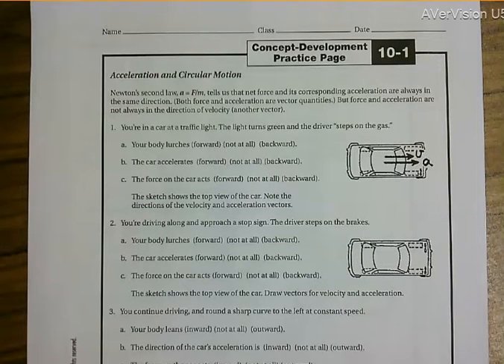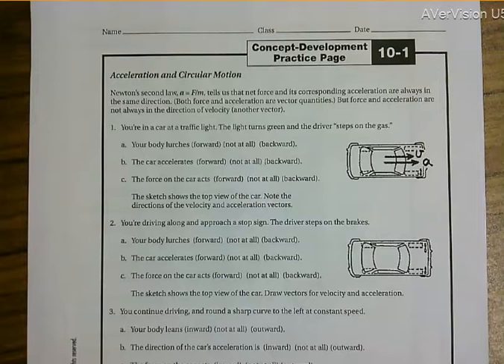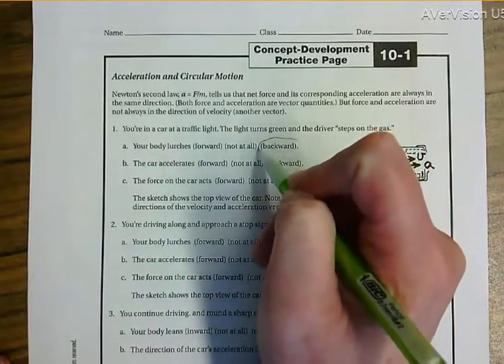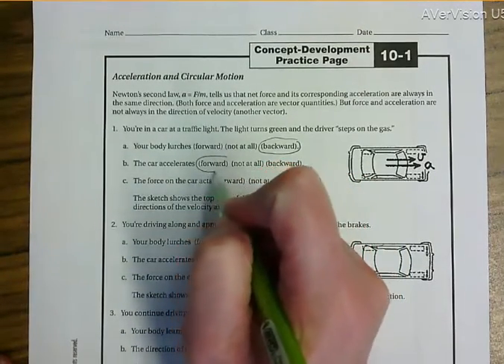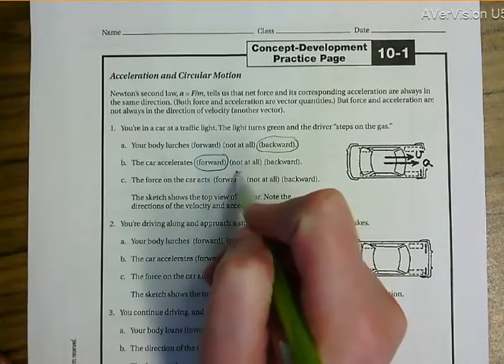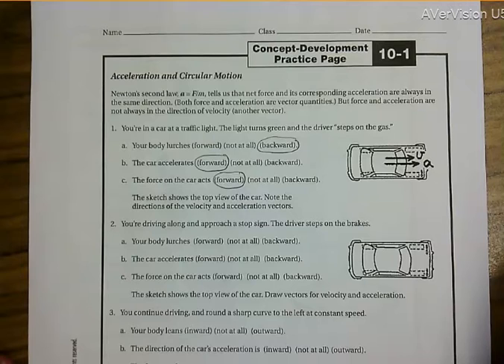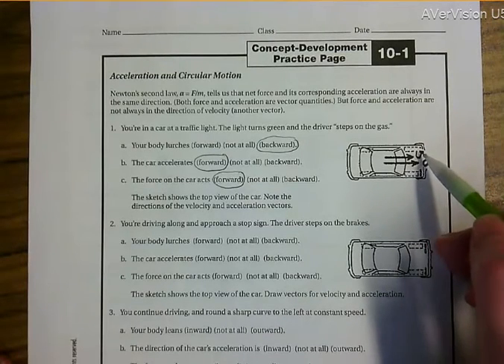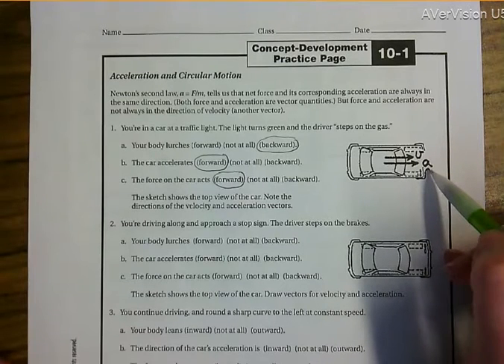APA CDP 10-1